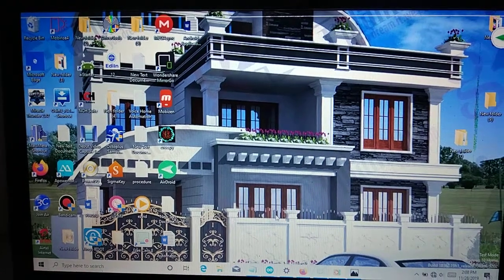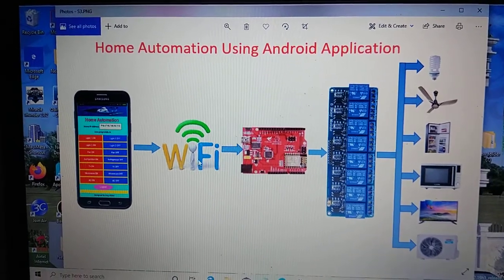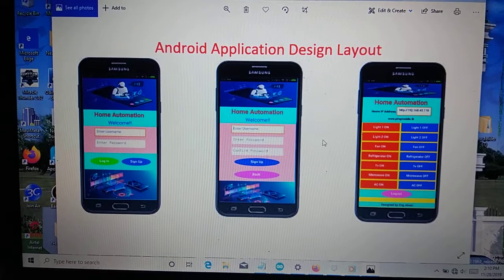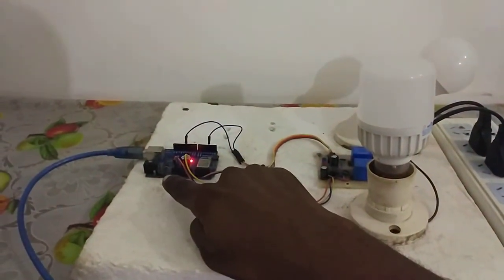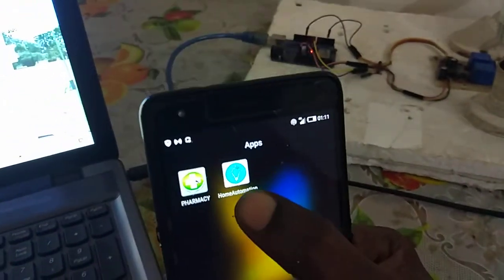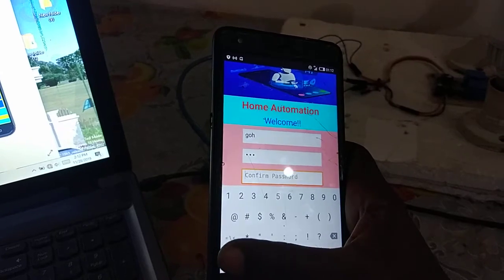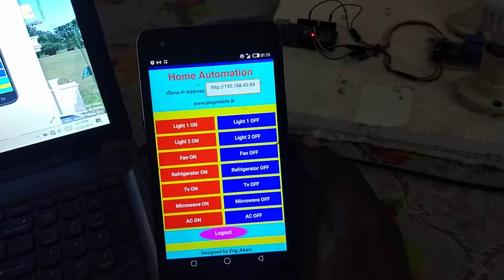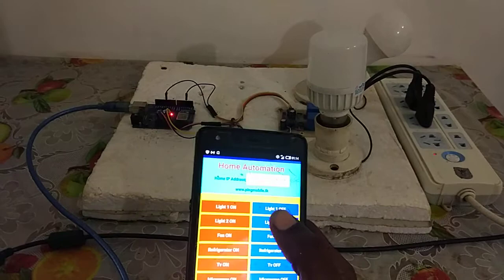Home Automation Using Android Application.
This video shows how to make a home automation system using android application.The android application I designed it has login screen,sign up screen and main dashboard.Before starting using the app you have to register then login by entering username and password.
Main dashboard will open after successfully log in.Using this system you can control your home appliances wherever you are ,it only needs internet connection.Many details are in the video.Thanks for watching guys, don't forget to subscribe...